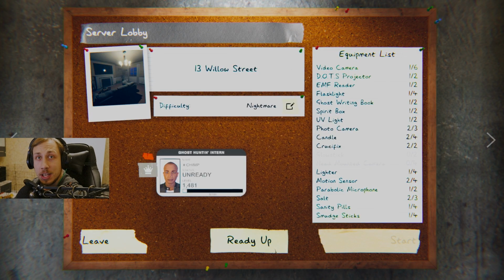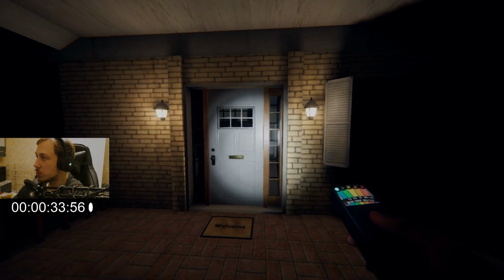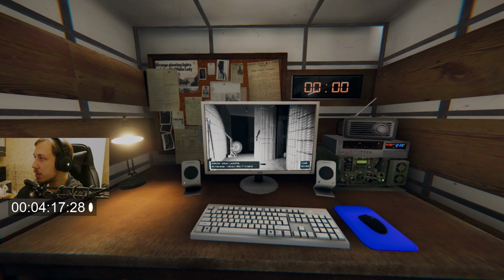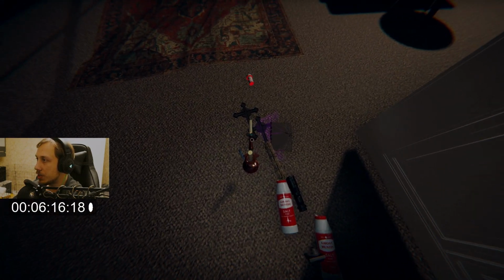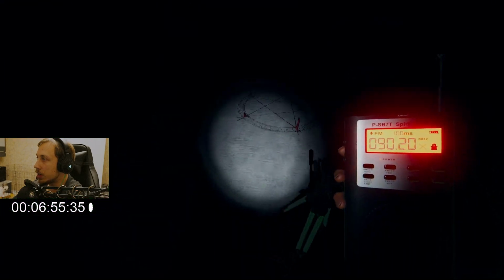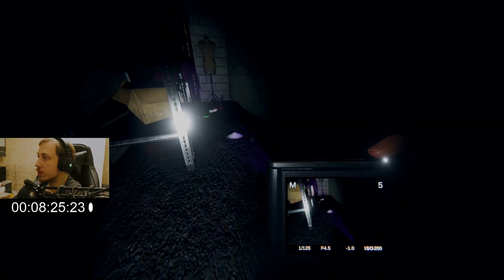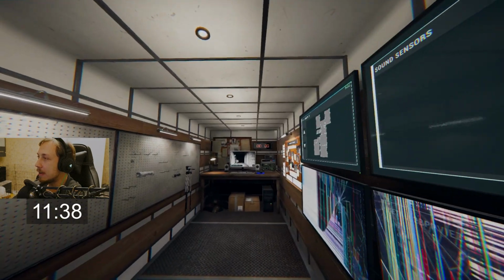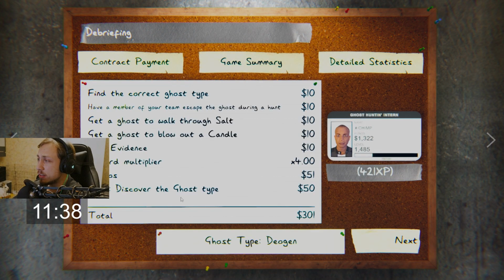Phasmophobia Minimum Items Speed Run Challenge | LV 1450+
Hello everybody! In this video, we put ourselves to the test with a challenge - to get a perfect game with minimum items, as fast as possible. Did we do it?!